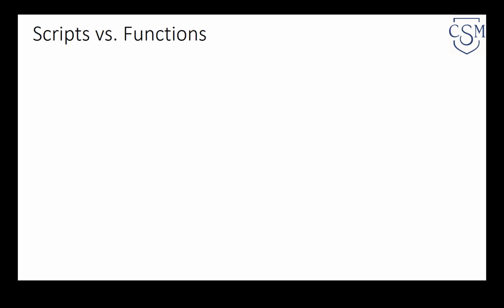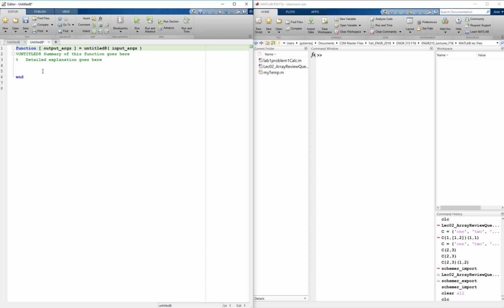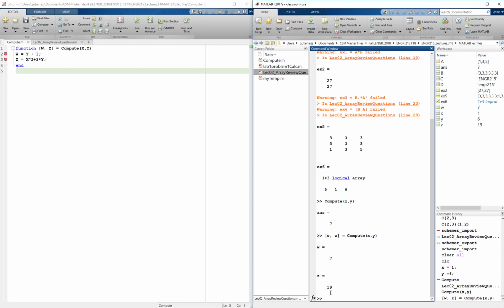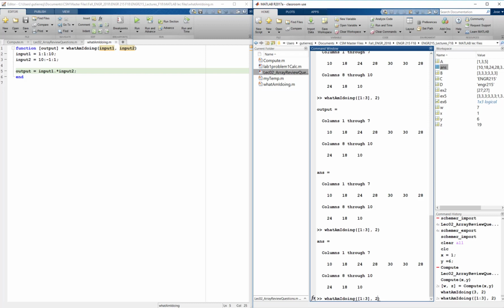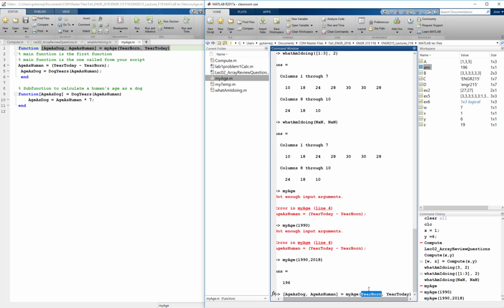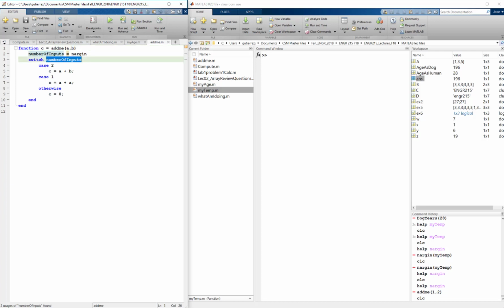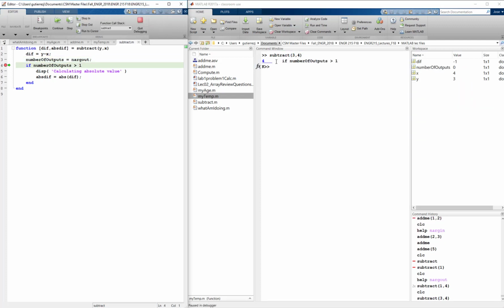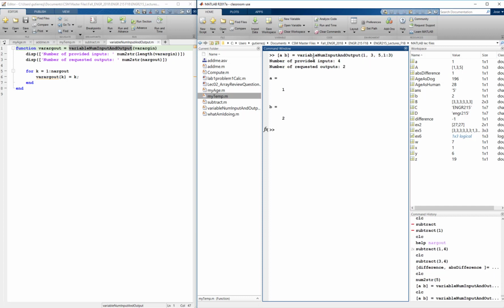ENGR 215 MATLAB Functions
This video introduces functions in MATLAB